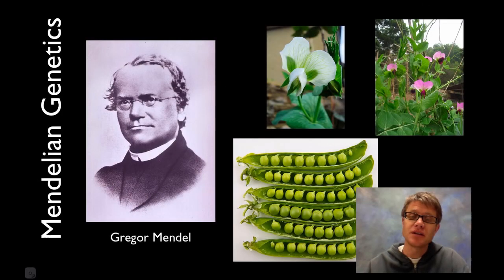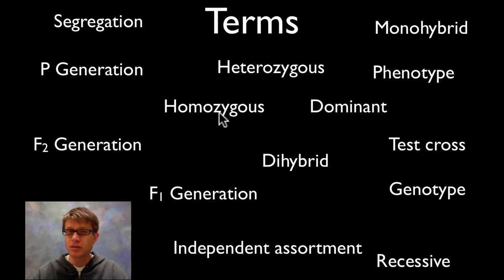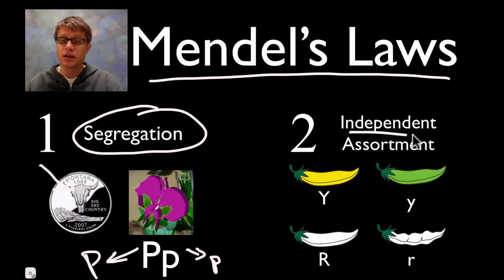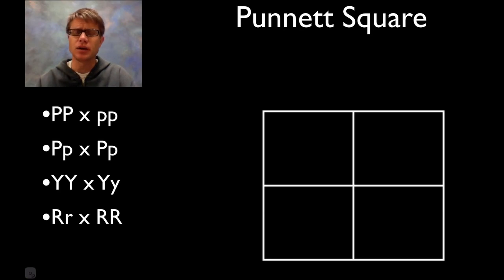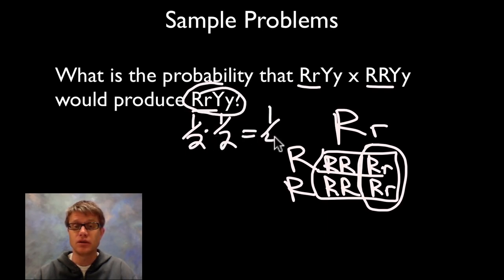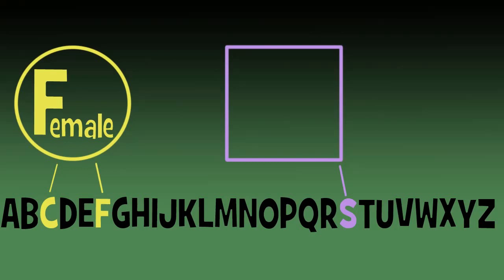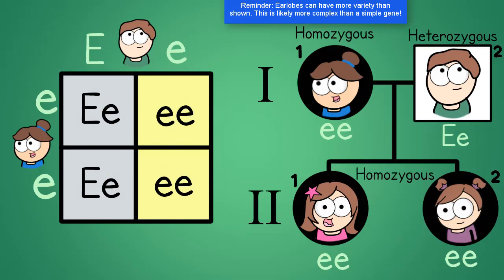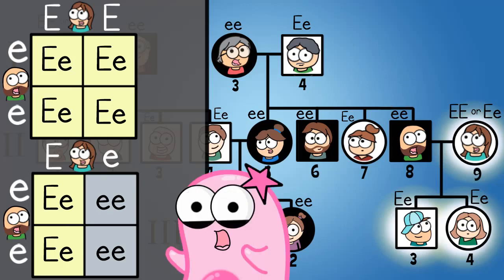An Introduction to Pedigree Analysis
Credits:
Marshmello
Stranger Things
Bozeman Science
Amoeba Sisters